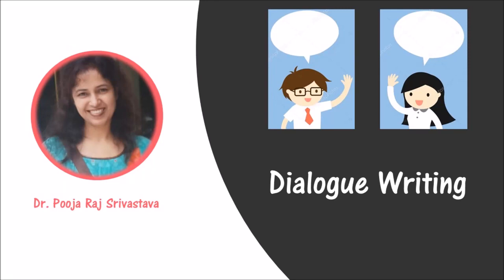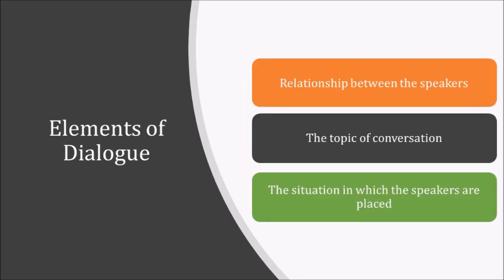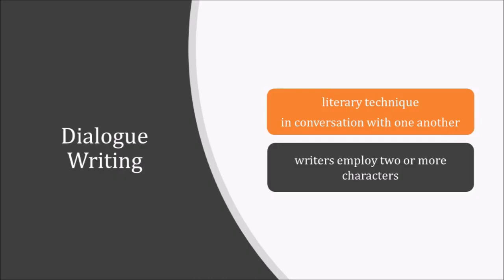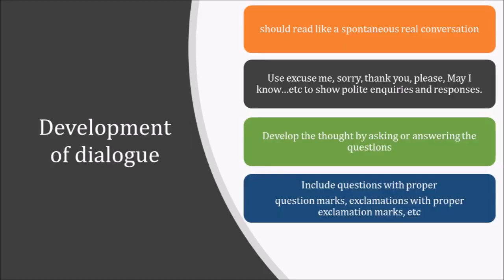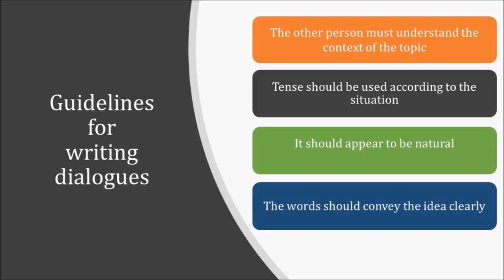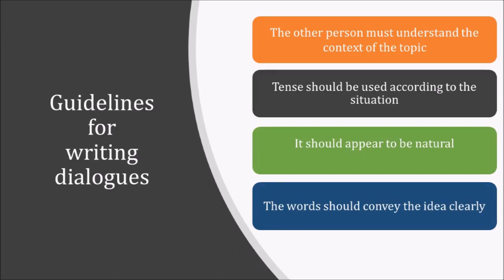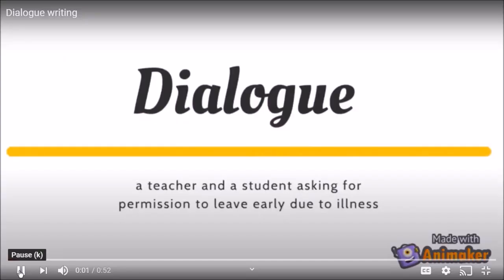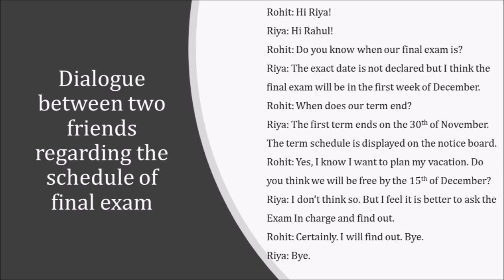Dialogue Writing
Dialogue is a useful tool for developing your characters and moving your plot forward. Dialogue can help you establish the backstory, and it can reveal important plot details that the reader may not know about yet. Dialogue is great for ratcheting up the tension between characters. Dialogue can also establish the mood.